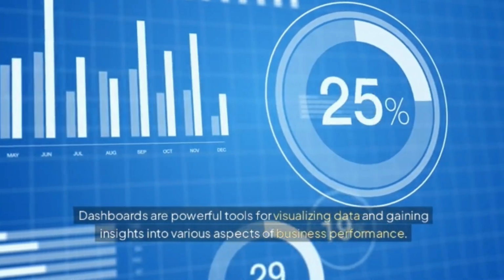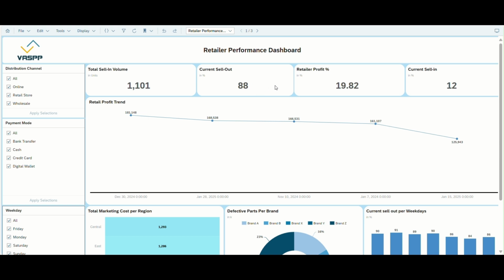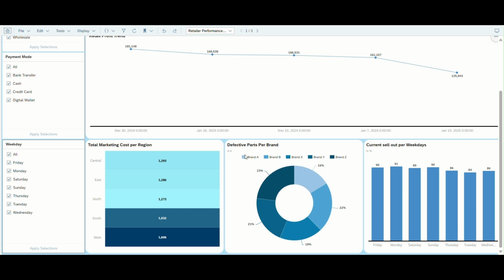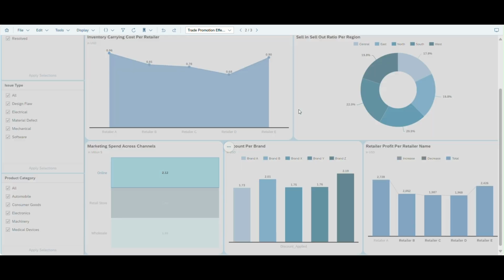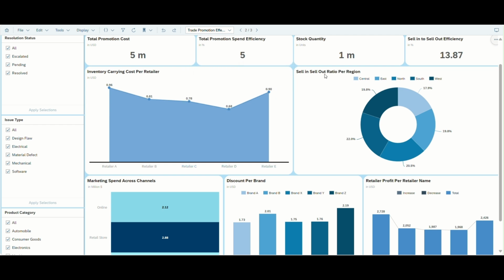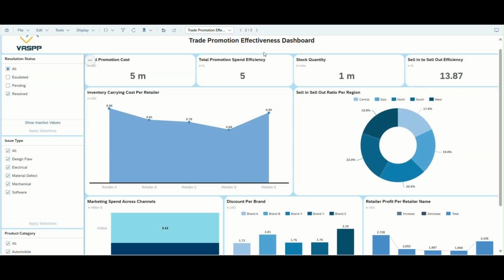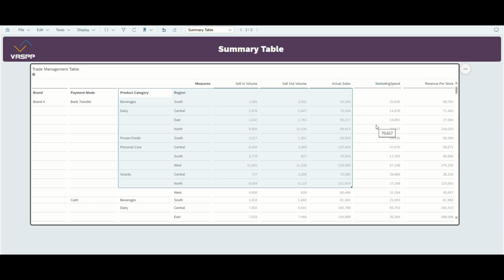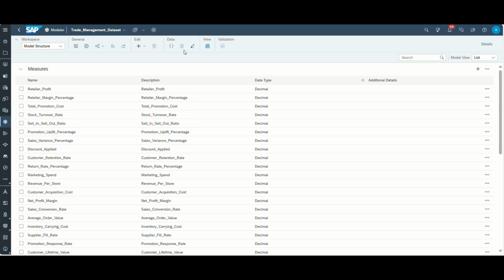Maximize Retail Profitability with SAP SAC | Trade Management Dashboard for Sell-In & Sell-Out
Unlock the full potential of your retail and distribution operations with this intelligent Trade Management Dashboard, built in SAP Analytics Cloud (SAC). This dashboard delivers real-time visibility into critical KPIs like sell-in/sell-out volumes, retailer profit margins, promotional efficiency, inventory carrying costs, and marketing spend across regions and channels. With deep analytics by payment mode, product category, brand, and distribution channel, users can monitor performance trends, assess promotional ROI, and optimize retailer engagement strategies. Whether you manage trade promotions, retail performance, or product movement, this dashboard empowers you to drive growth, increase profitability, and make faster, smarter business decisions.